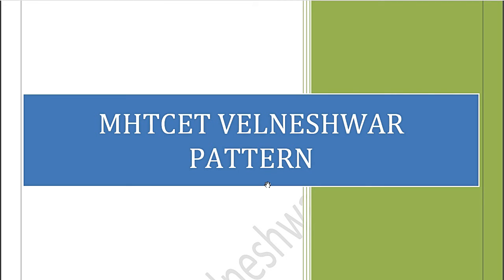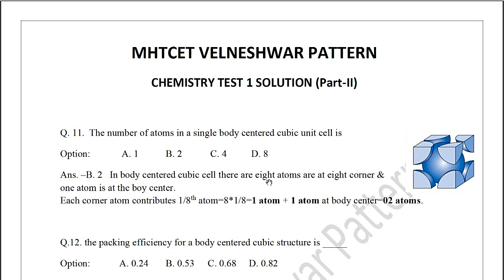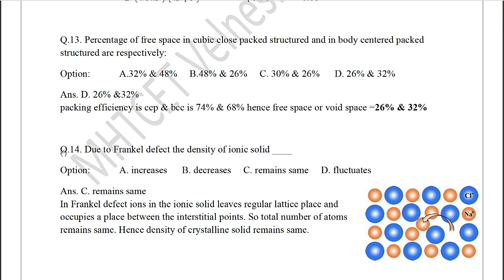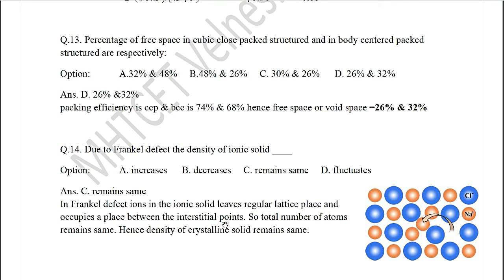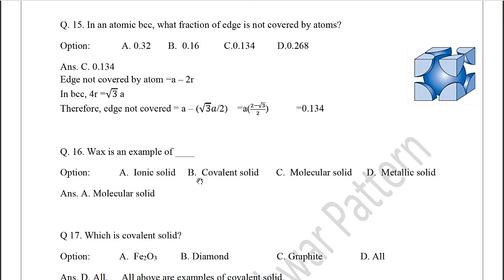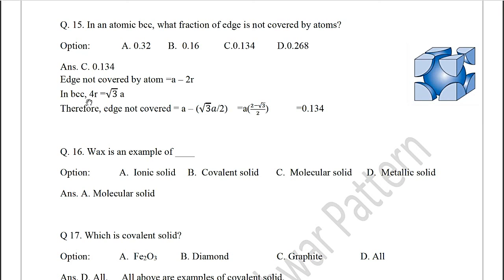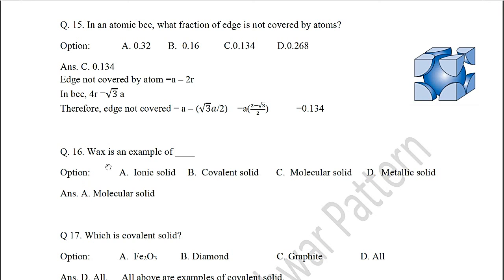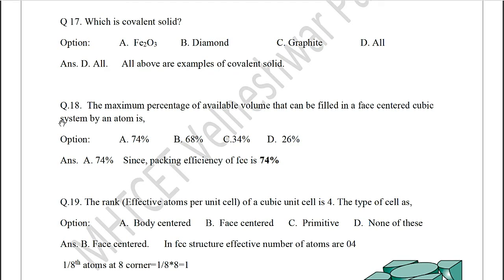Lecture 02 By Prof.Audumbar Patkar Sir Chemistry test detailed solution MHTCET Velneshwar Pattern